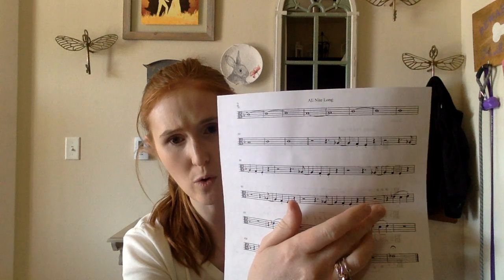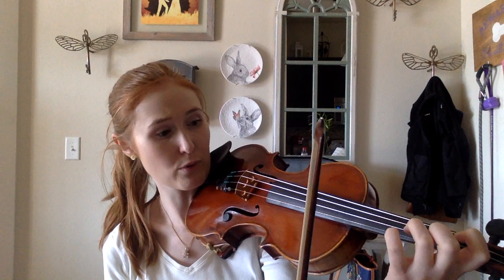Viola motive 5 all nite long